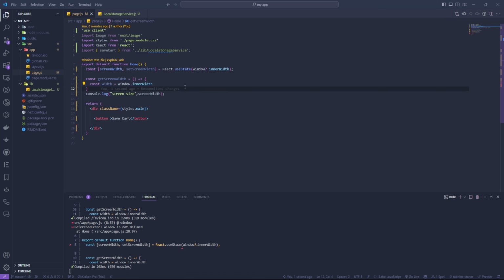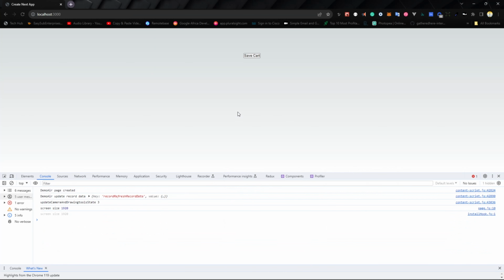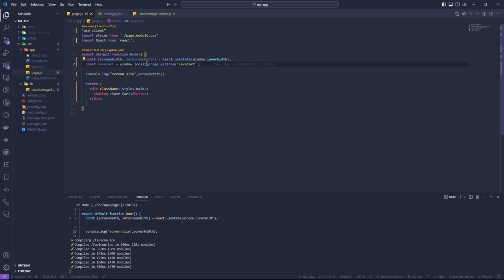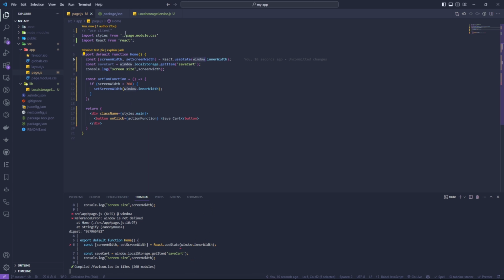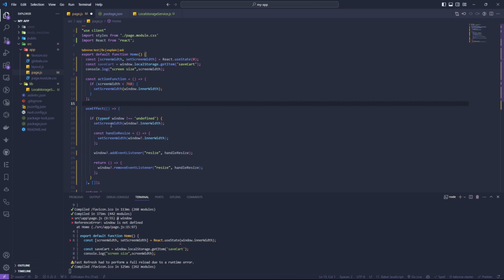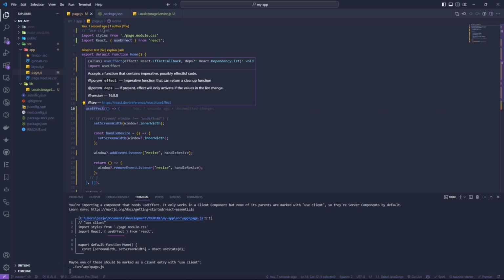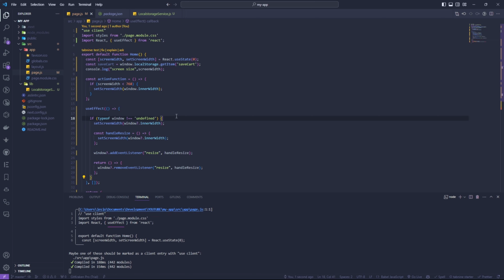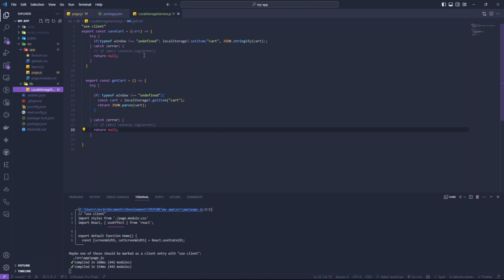How to fix window undefined error in Next JS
Learn how to fix the window undefined error in your next js application